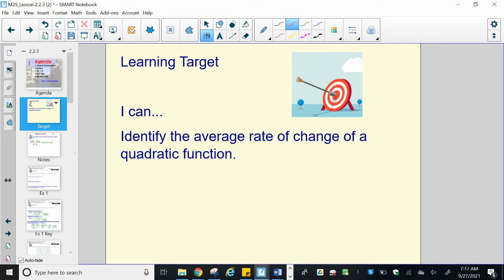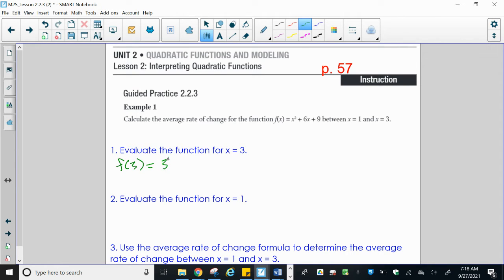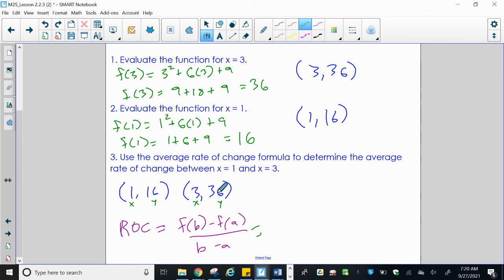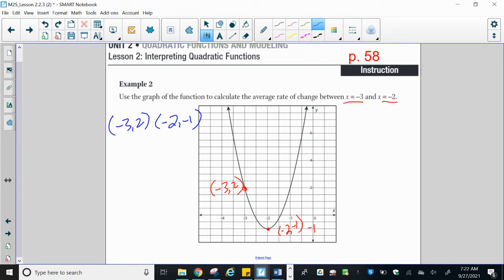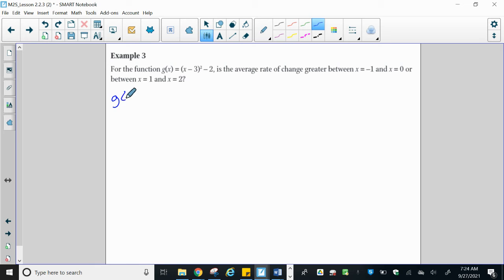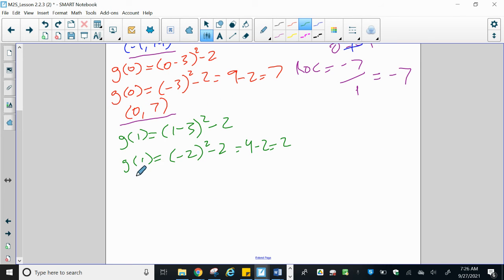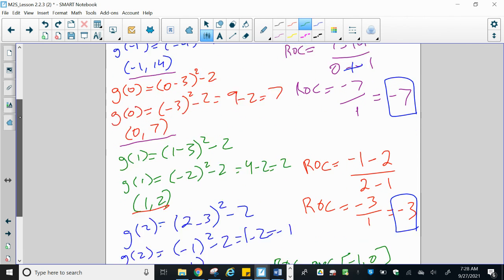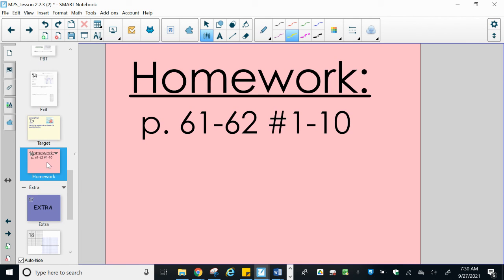2.2.3 Rate of Change